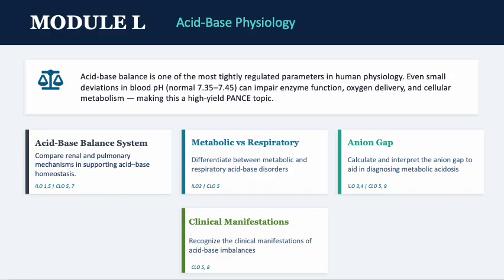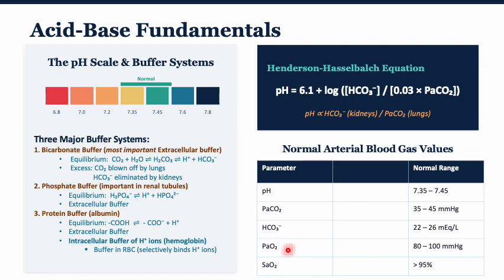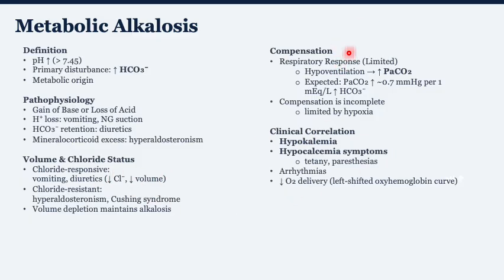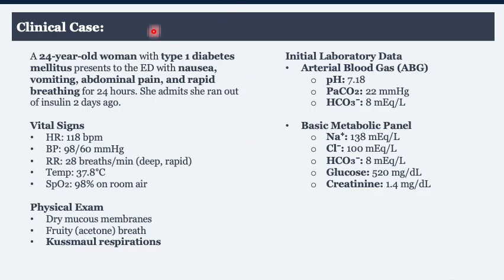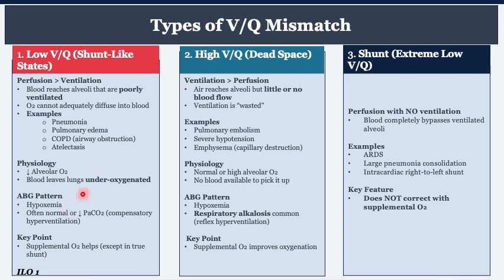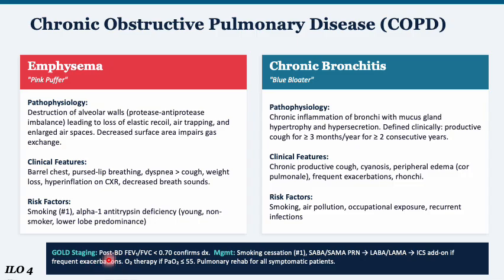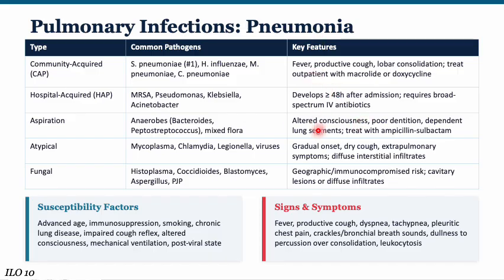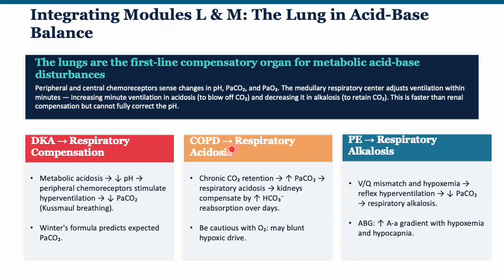Modules L&M AcidBase Pulmonary